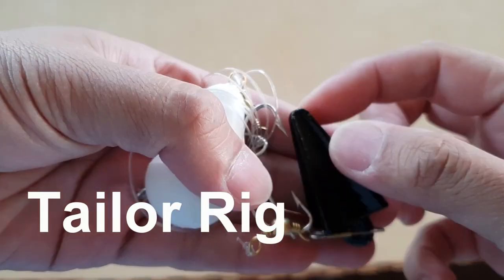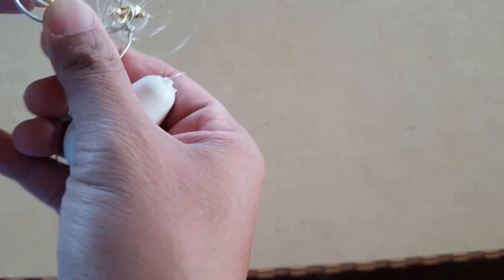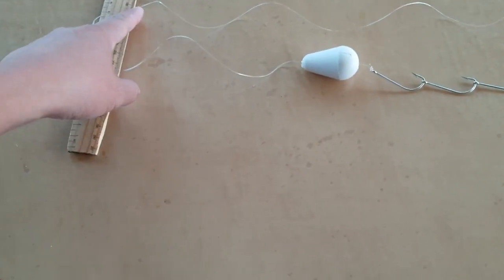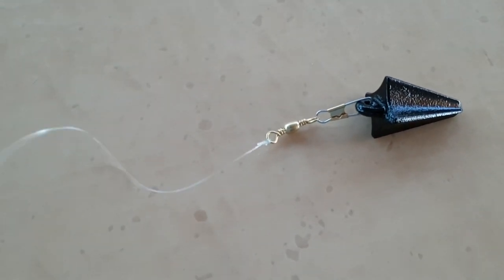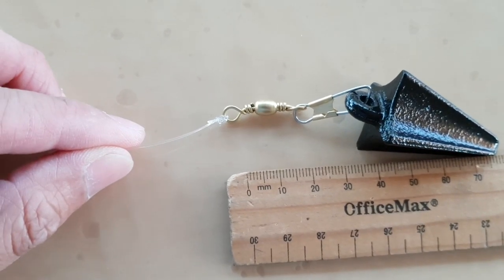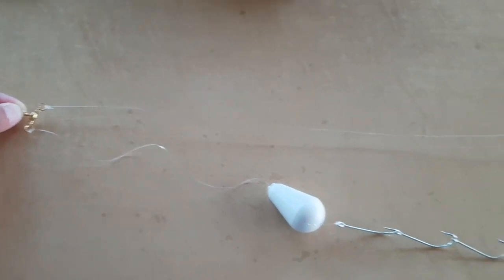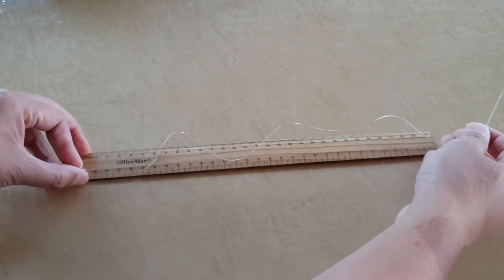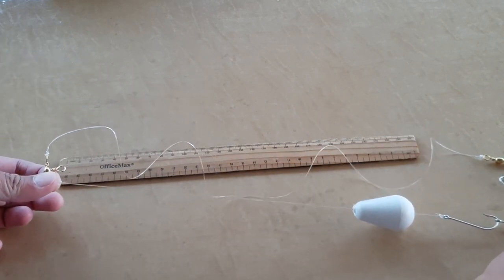How to Tie a Tailor Fishing Rig - Super Simple Hook Set Up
Learn how you can set up tailor fishing rig with this super simple hook setup video.